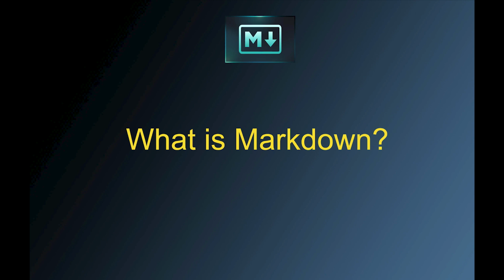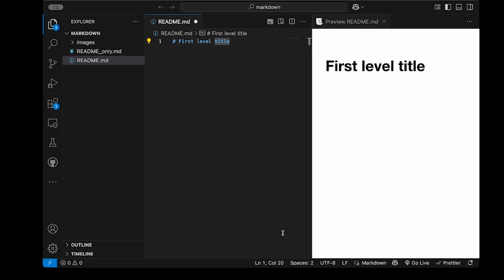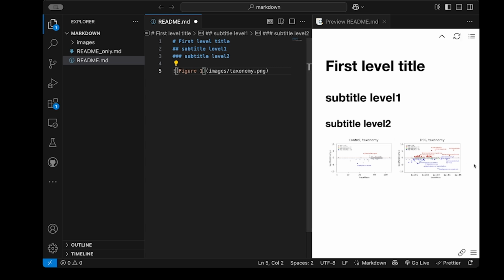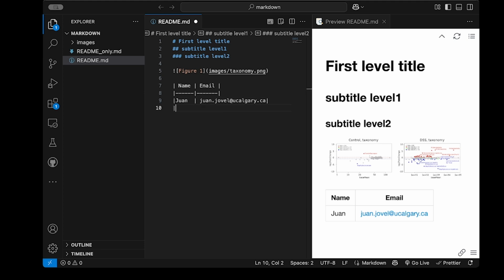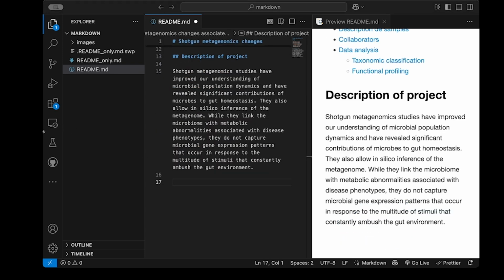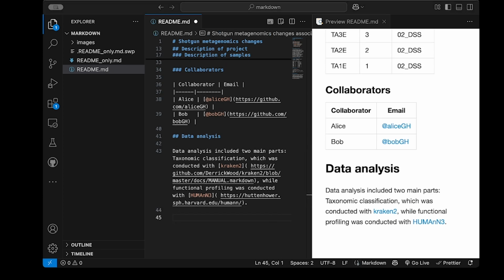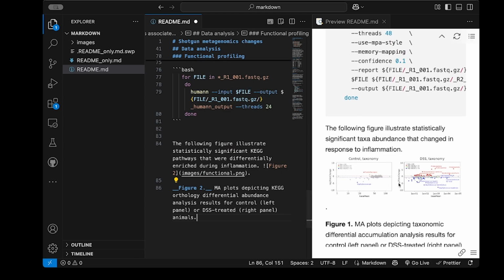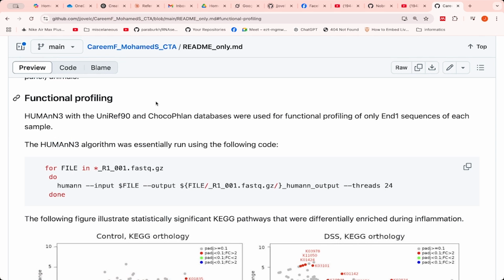Create a Markdown file for GitHub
How to create a Markdown file for GitHub